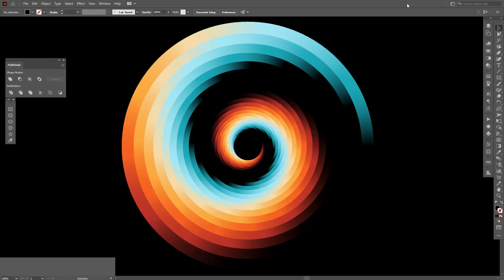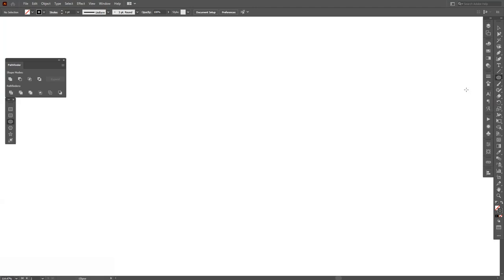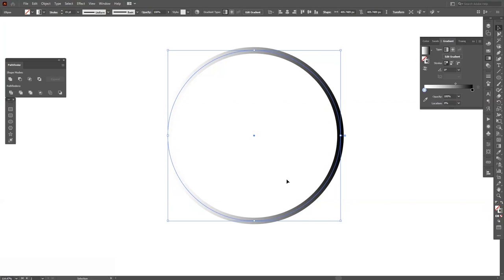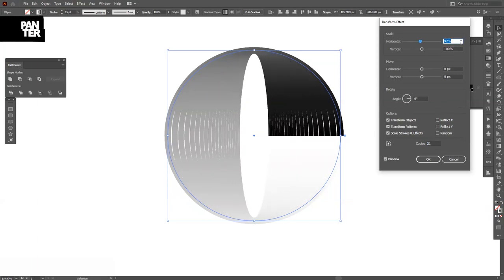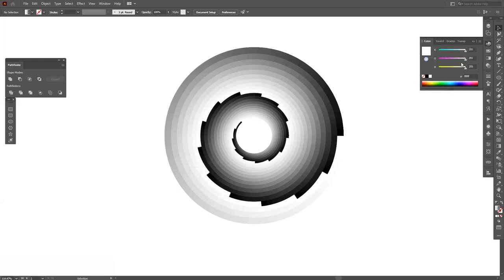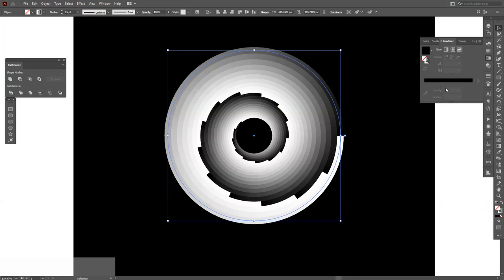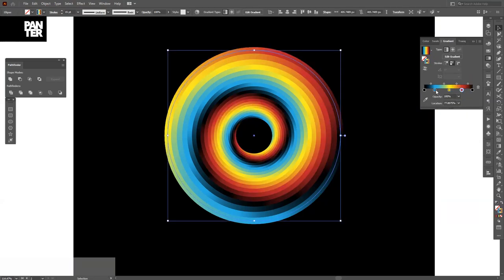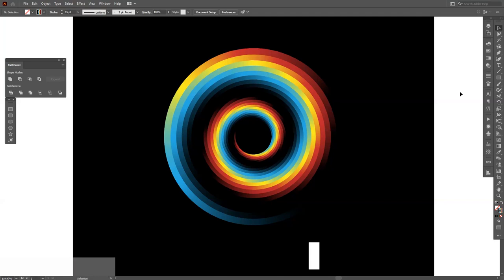How to Create Gradient Spiral Vortex | Adobe Illustrator Tutorial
This is another spiral tutorial where Distort & Transform is in play to achieve an abstract gradient effect. This is a demonstration to show how far you can go with Illustrators distortion tools.

0:00 Intro
0:07 Stroke/ Fill settings
0:22 Add circle
0:41 Add gradient
1:06 Add spiral effect
1:41 Add background
2:03 Add colors on spiral
3:06 Outro